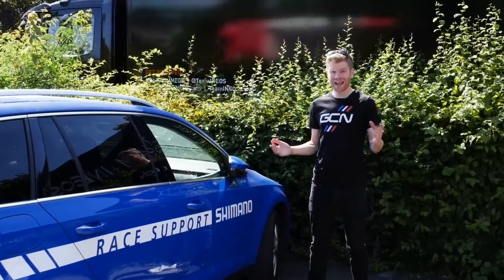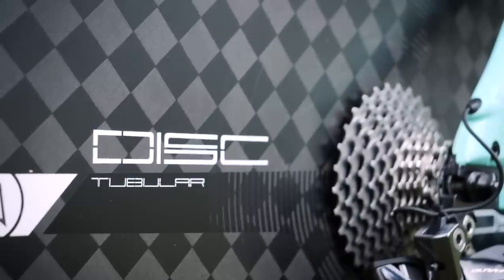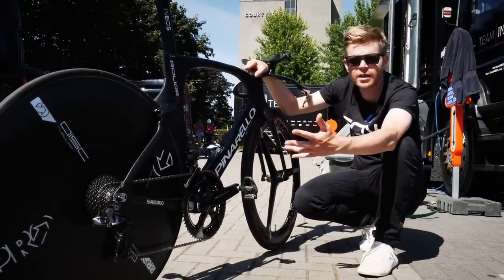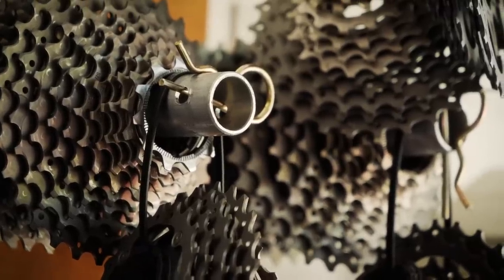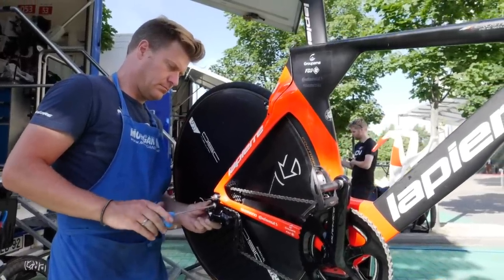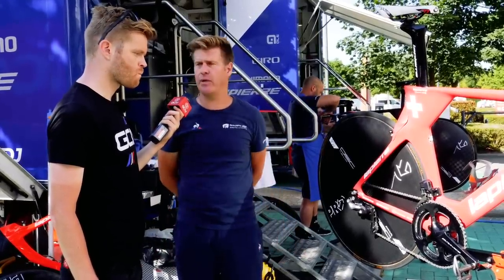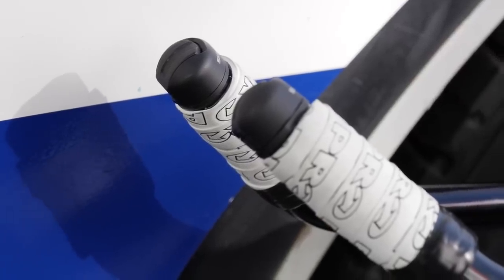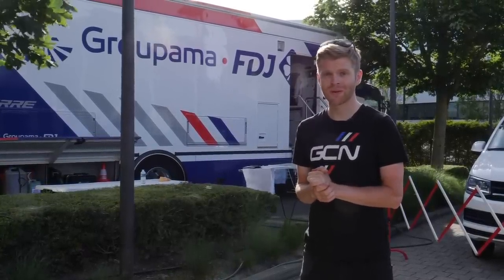Secrets Of Speed | Shimano Time Trial Tech At Le Tour de France 2019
Ollie went to the Tour de France 2019 Grand Depart to find out how Shimano support the pro cycling teams that they sponsor in time trials.

In association with Shimano

Shimano sponsor 7 WorldTour teams and their equipment is used by many more. With their Di2 groupset providing a benchmark for reliability and performance, it's no surprise that Shimano have a few options available for their pro teams to use in a time trial.

If you'd like to contribute captions and video info in your language, here's the

Aemular - Valante
Antidote X - Van Sandano
Cornelia (Luwaks Remix) (Instrumental Version) - The Eastern Plain
Gogaga - Giants' Nest
Orbit Infinitum - Ave Air
Suburban Sunrise - Ran the Man
The Night - Jones Meadow
When You've Found Home (Instrumental Version) - RIL SMRT